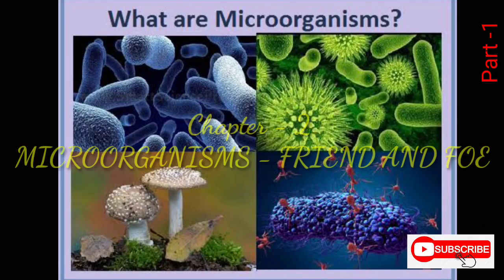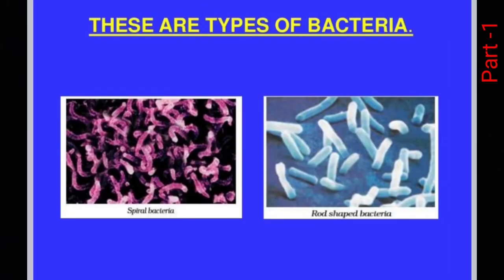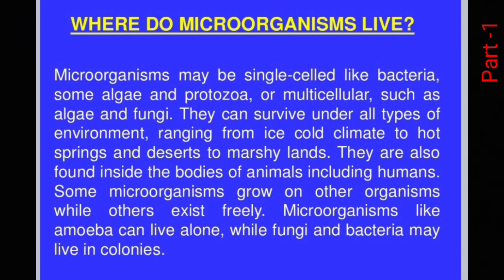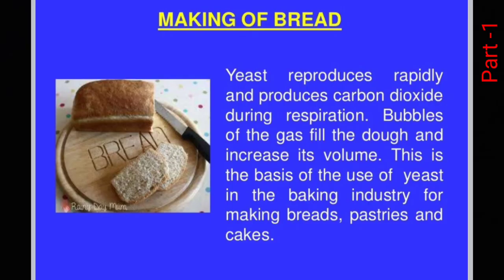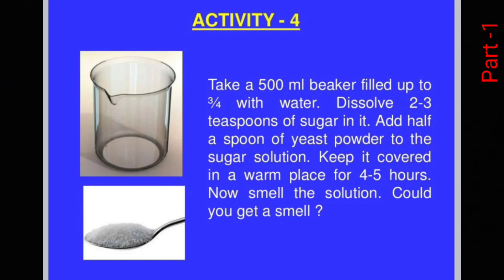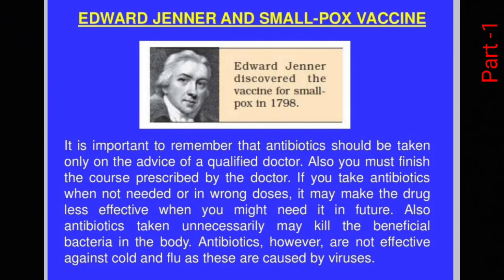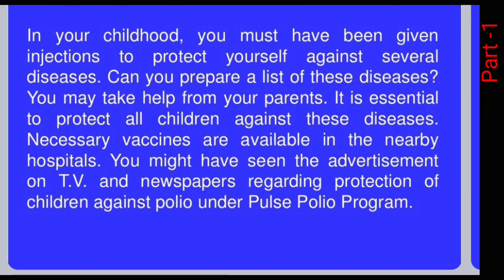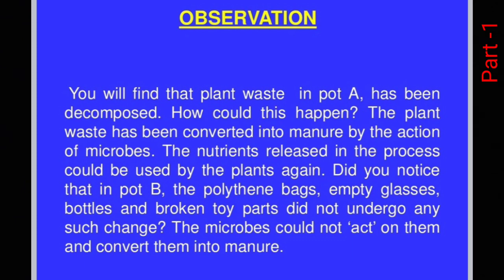MICROORGANISMS- FRIEND AND FOE - Part 1 / Full chapter in Science Class-8 / NCERT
@ishaclasses In this video, I will be discussing about what are microorganisms and how they are useful and harmful for us.
Part -1  is all about introduction of microorganisms and useful microbes in our daily life.